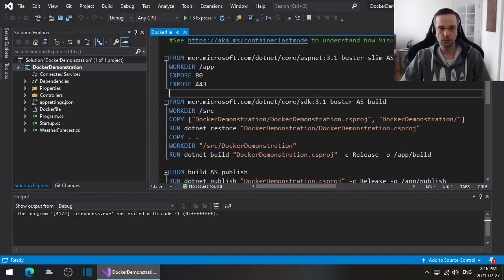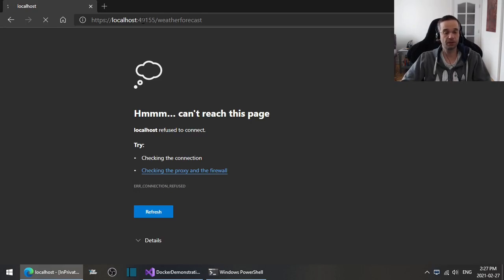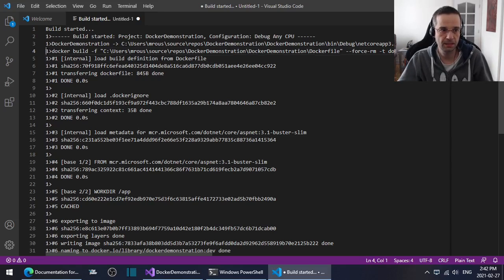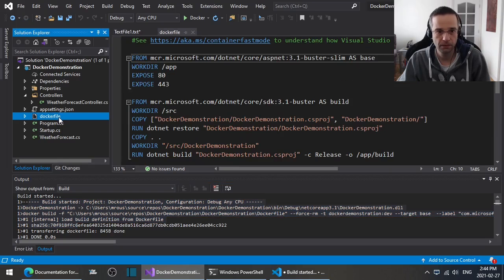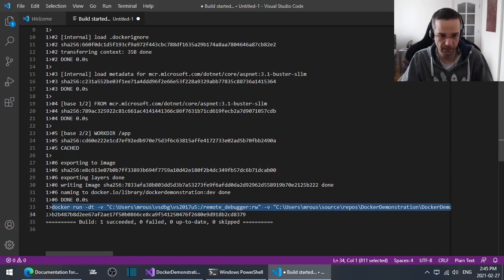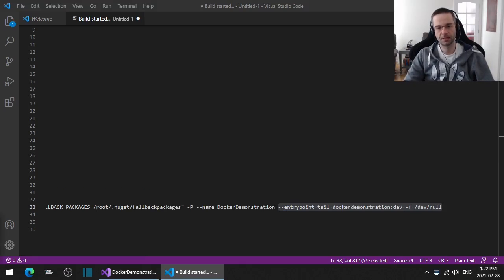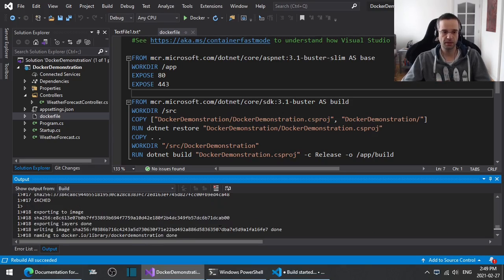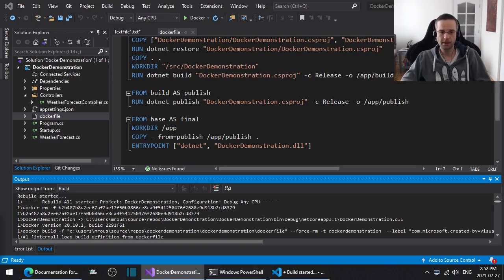How Visual Studio Builds Docker Images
Learn the intricacies of building and debugging your Docker-enabled ASP.NET Core application in Visual Studio 2019.

0:00 Intro
0:26 Container Warmup
1:38 Fast-mode build command
3:16 Fast-mode run command
4:31 Build Entire Dockerfile